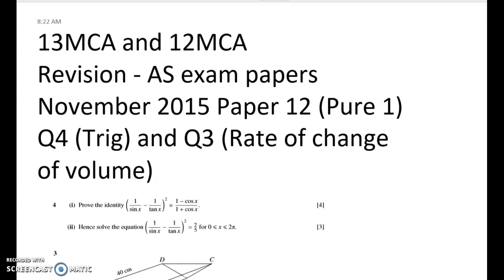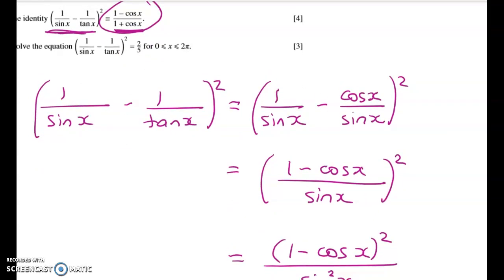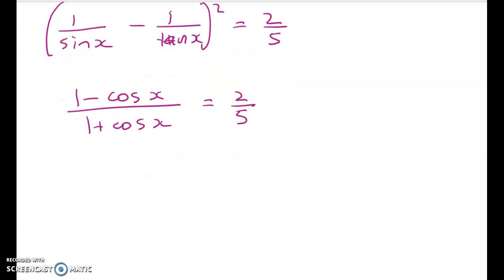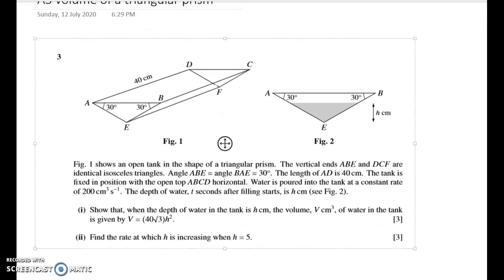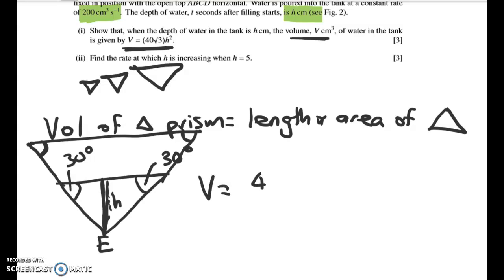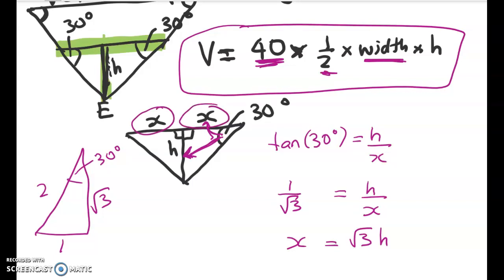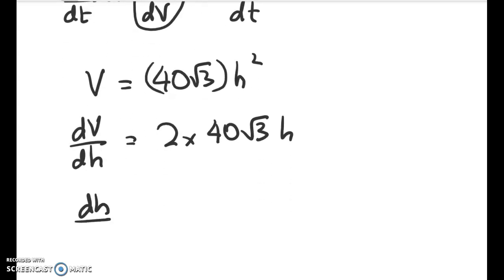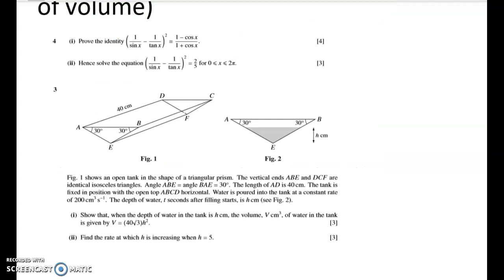13MCA and 12MCA - Cambridge AS Nov 2015 P12 Q4 Q3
2 questions from Nov 2015 Paper 12 - Cambridge AS. Trig identity and equation then rate of change problem.